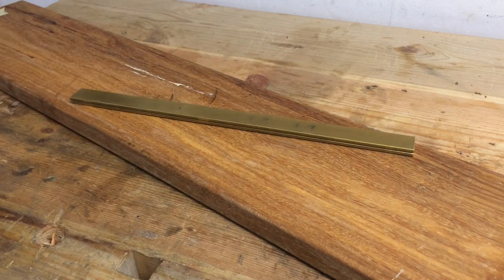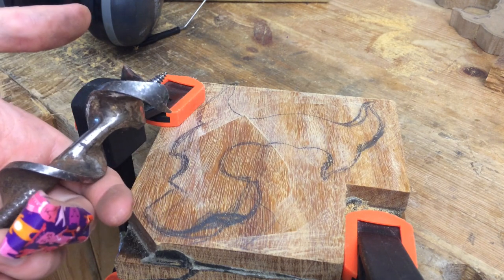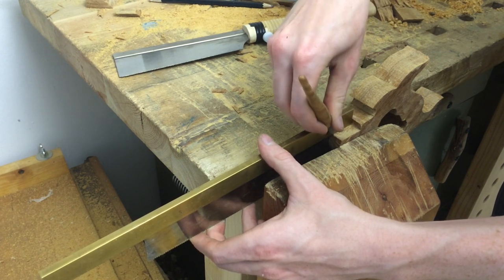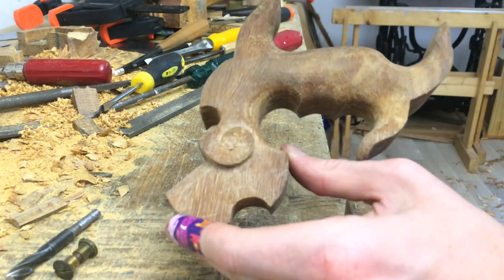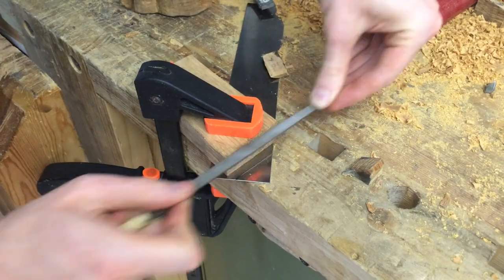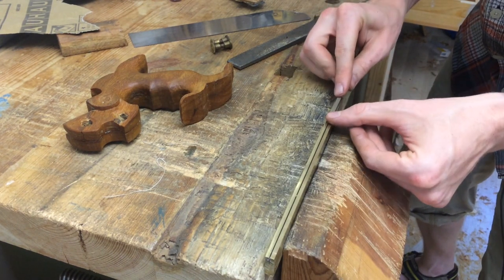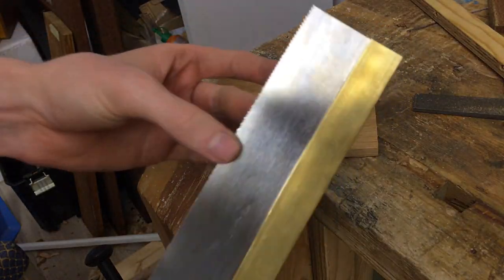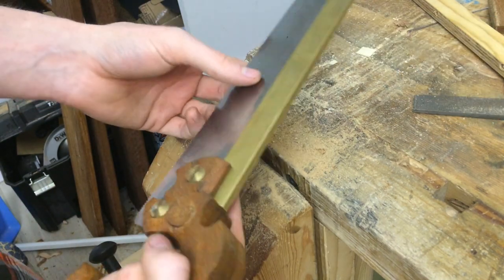Making a dovetail saw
Making a dovetail saw with blade and spine from Blackburn Tools and a handle of reclaimed tropical hardwood. I'm no professional and I don't have anything to teach, this is just me, sharing my thoughts and my work. Join me as I'm learning fine woodworking!